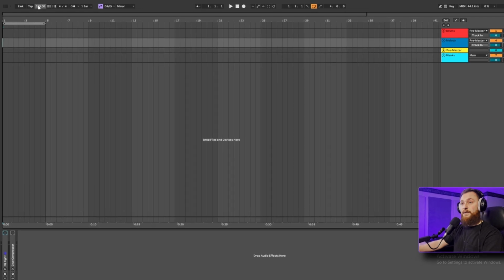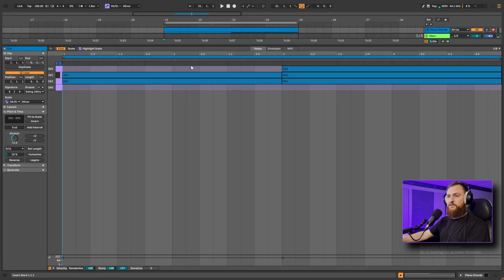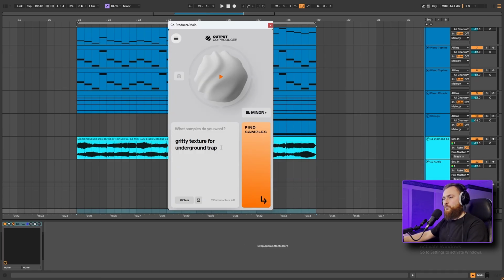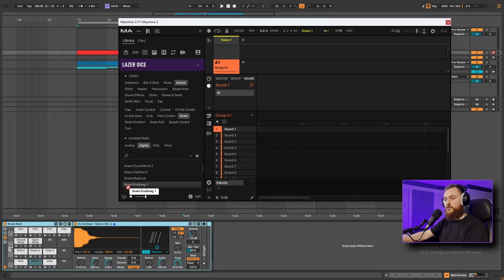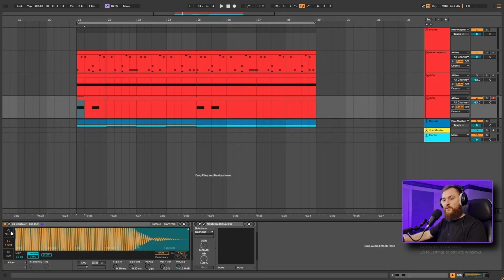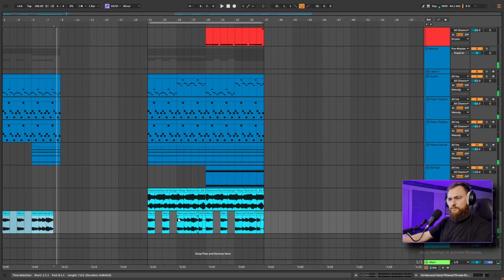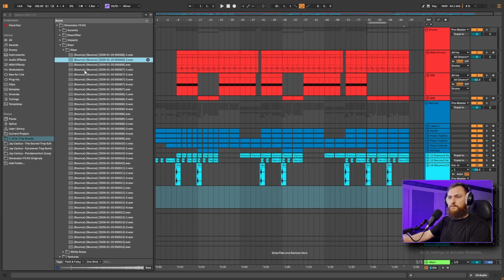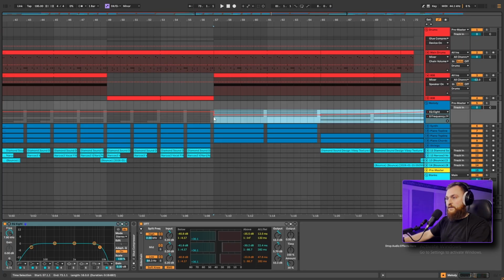How to Make an Esdeekid Type Beat in Ableton Live 12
Learn how to make an EsDeeKid type beat from scratch in Ableton Live 12. In this step-by-step EsDeeKid type beat tutorial, I break down the dark melodies, jerk-style drums, and arrangement techniques that define the EsDeeKid sound.

🔥 What you'll learn:
- How to make dark trap melodies using the a minor scale
- Jerk type beat drum patterns and bounce
- Hoodtrap mixing and arrangement tips in Ableton Live 12
- Sound selection secrets for that underground EsDeeKid vibe

Whether you're making your first beat or leveling up your production, this tutorial walks you through every step — from melody writing to final mix.

⏱️ Timestamps:
0:00 - Intro
0:30 - Melody
5:36 - Drums
9:25 - Arrangement
14:08 - Final Beat